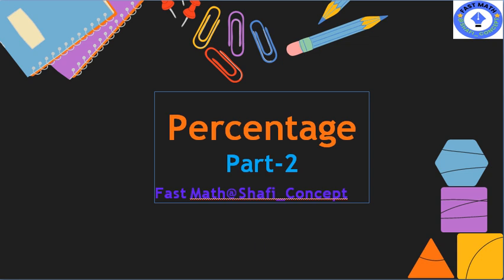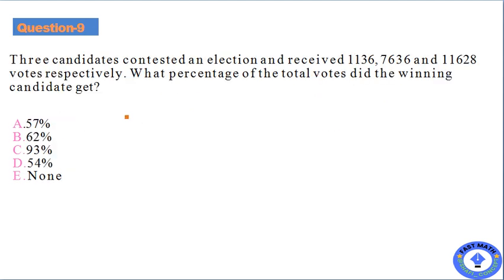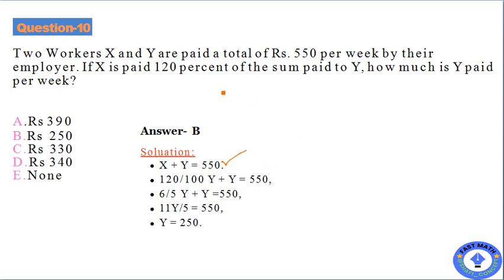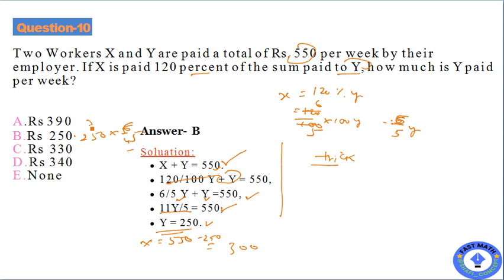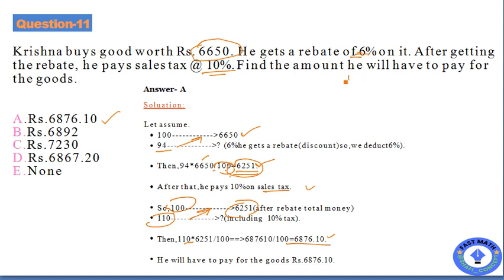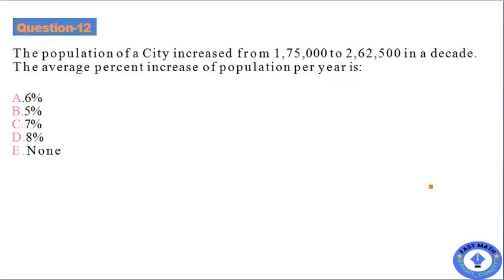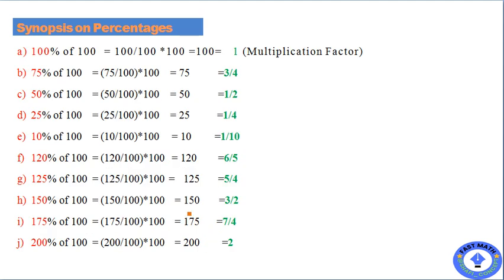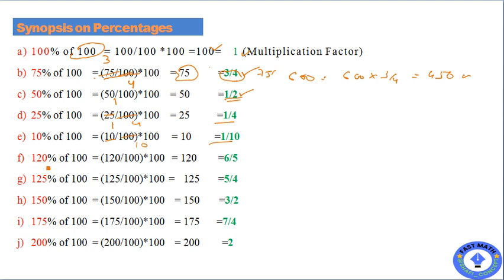Solved Percentage Problems with Solutions | Frequently Asked Questions like SSC,PO,CAT & Interviews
Are you gearing up for competitive exams and finding percentages a bit tricky? Look no further! Welcome to the Fast Math@Career-JobSeeker  your ultimate destination for mastering quantitative aptitude with a focus on percentages.

In this video, we'll break down essential concepts and techniques that will help you solve percentage problems with ease and speed, making you more confident for your upcoming tests.

 1.What You’ll Learn ?
Fundamentals of Percentages: We’ll start with the basics, explaining what percentages are and how they are used in everyday problems. Whether you’re new to the concept or need a refresher, this section will lay a solid foundation.

Common Percentage Calculations: Discover how to quickly calculate percentage increases, decreases, and find percentages of quantities. We’ll show you shortcuts and tricks to avoid lengthy calculations.

Percentage Problems in Competitive Exams: Competitive exams often feature tricky percentage problems. We’ll walk you through a variety of sample questions and demonstrate step-by-step solutions to common types of percentage questions.

Advanced Techniques and Tips: Learn advanced methods to handle complex percentage problems efficiently. From solving problems involving multiple percentages to handling data interpretation questions, we’ve got you covered.

2. 🎯 Why Watch This Video?

Expert Guidance: Shafi’s teaching style simplifies complex concepts, making them easier to understand and apply.

Efficient Learning: With practical tips and shortcuts, you'll learn how to solve problems faster, saving precious time during exams.
Comprehensive Coverage: From basic to advanced techniques, this video covers all you need to know about percentages.

3. Why Choose Fast Math@Career-JobSeeker
At Fast Math@Shafi_Concept, we’re dedicated to helping students excel in competitive exams through clear explanations and effective problem-solving strategies. Our channel is designed to offer:

High-Quality Content: We provide well-structured and engaging videos that make learning enjoyable and effective.

Interactive Learning: Engage with practice problems and interactive solutions that reinforce your understanding and boost your confidence.

Don’t miss out on our latest videos that cover a wide range of topics in quantitative aptitude and other areas crucial for competitive exams.

📢 Join the Fast Math@Career-JobSeeker